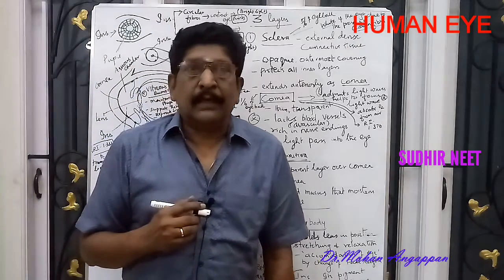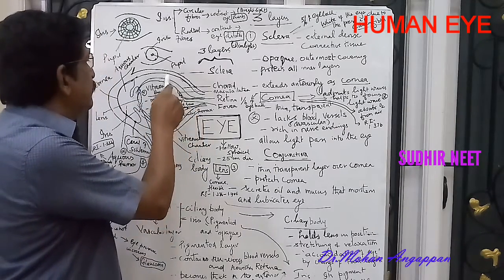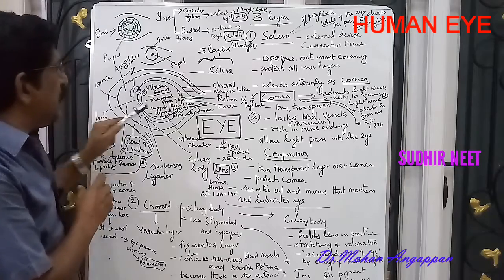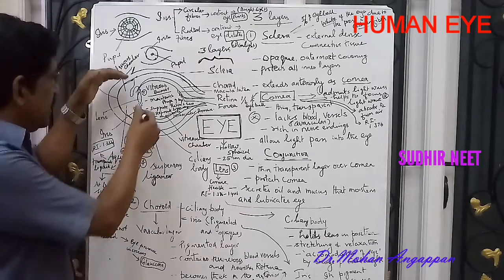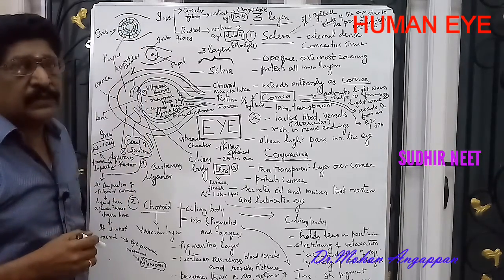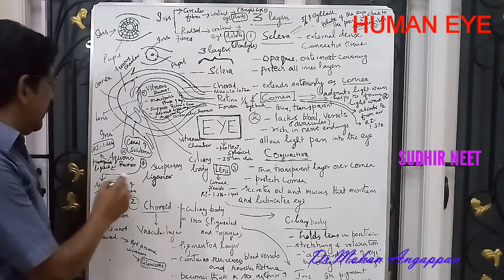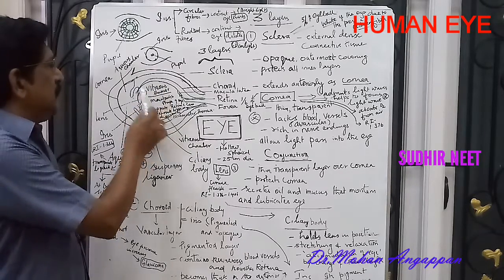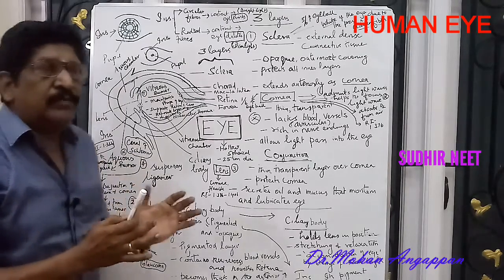NEET/-BIOLOGY/-HUMAN EYE--NEURAL COORDINATION 10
Neet--- Biology- Human Eye ..Sclera/Cornea/ Choroid/Ciliary body/Iris/Lens/Aquos humor/vitreous humor...